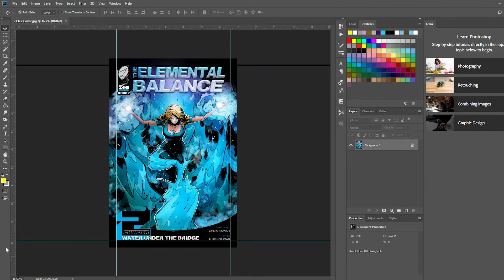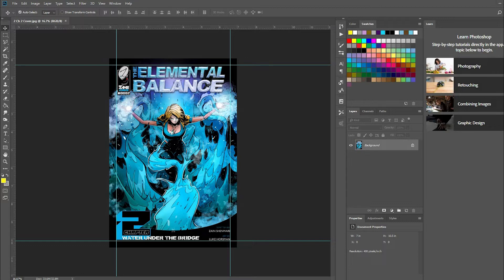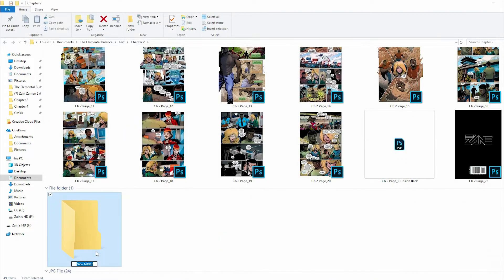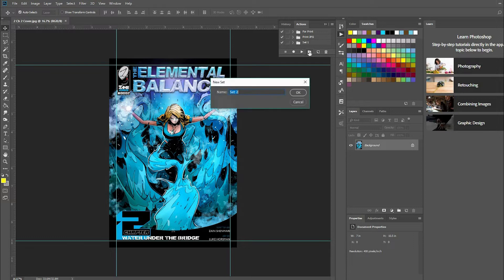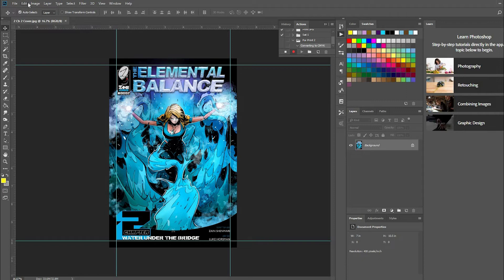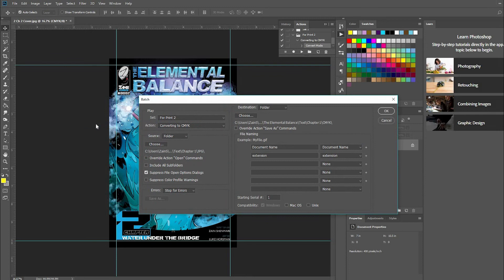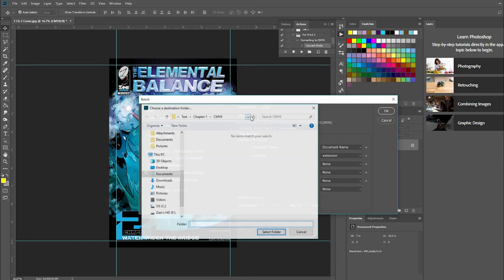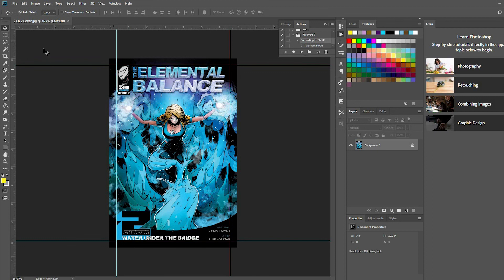Convert RGB to CMYK for Print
Learn how to use Photoshop to do transactions for you automatically. Also known as "Automatic Batch Actions". In this tutorial, we'll be specifically going over how to automate converting your RGB files to CMYK files. This trick will make your life so much easier in converting your comics to be for print.